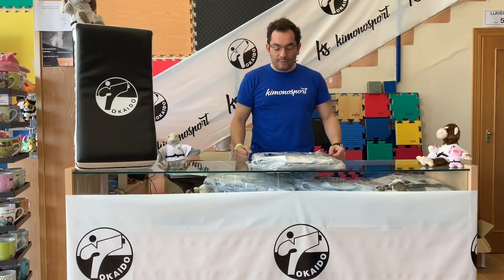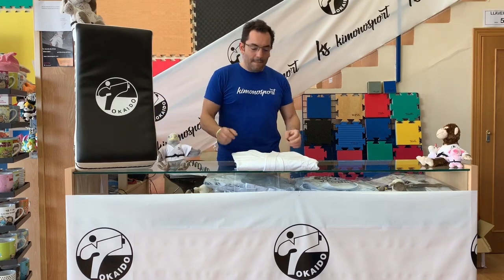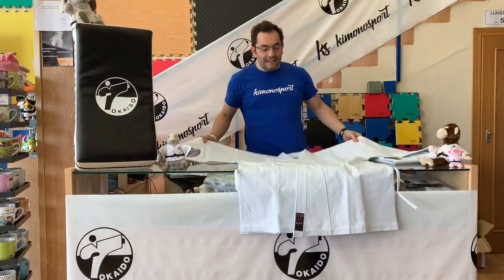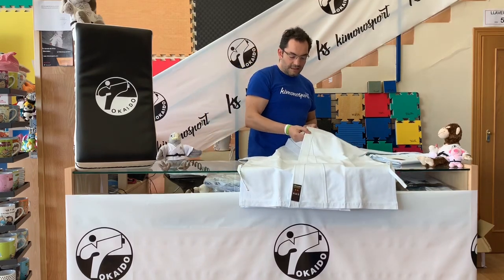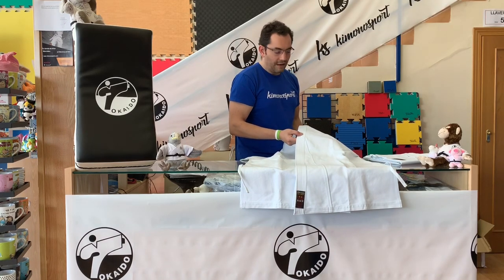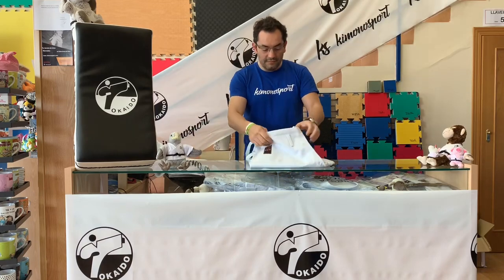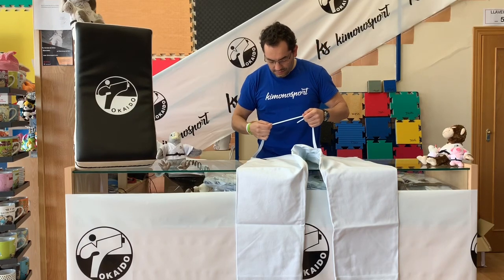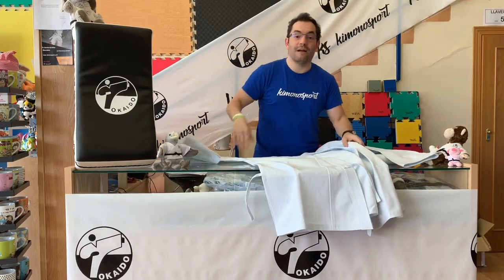Tokaido Ultimate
The Ultimate Karate gi. The Original karate gi. Most famous karate gi ever.